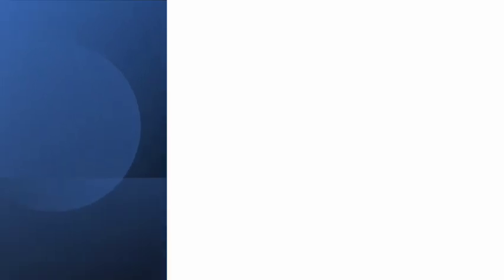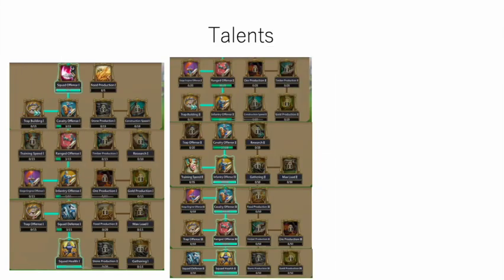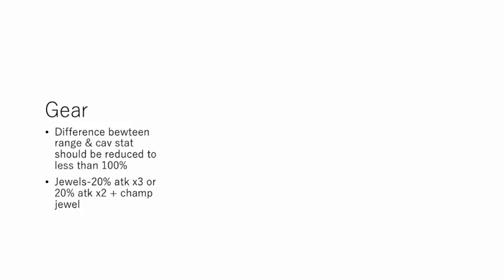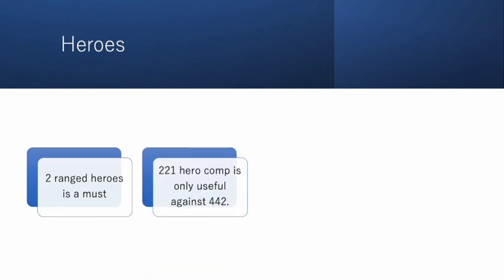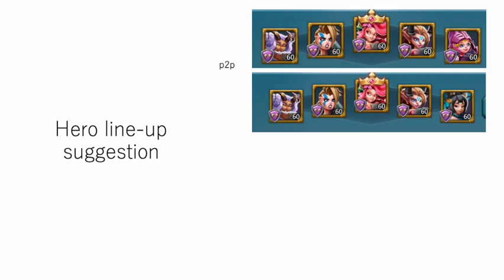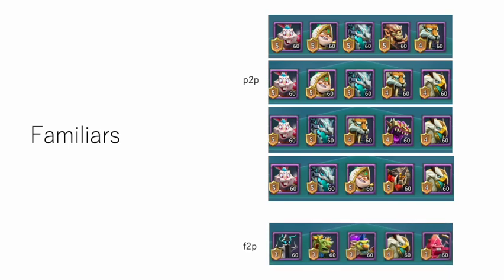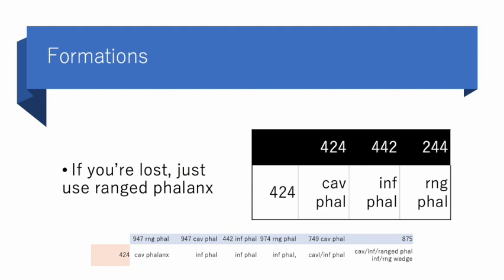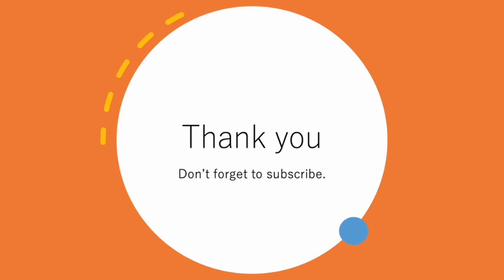【Lords Mobile】Start using 424 in War of Wonders!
This is a beginner's guide to using 424 in war of wonders in Lords mobile. I believe there's enough information there to start using 424 in wow from now!

1:10- features of 424
2:06- Talent
2:33- Gear
4:18- Heroes
5:20- Hero lineup suggestion
5:49- Familiars
7:06- Formations

If you want to understand the battles in lords mobile, check my channel and you'll have mastery of knowledge in pvp game play.